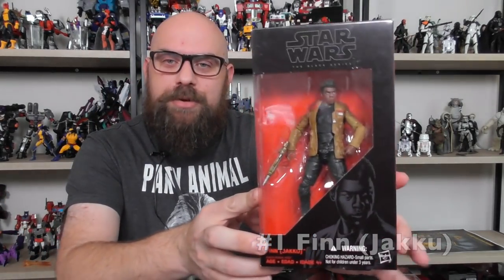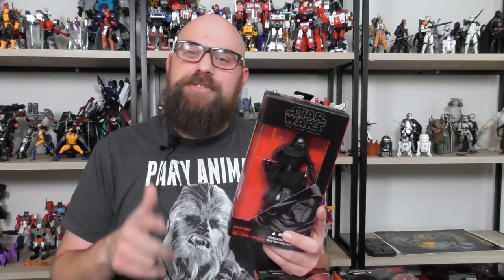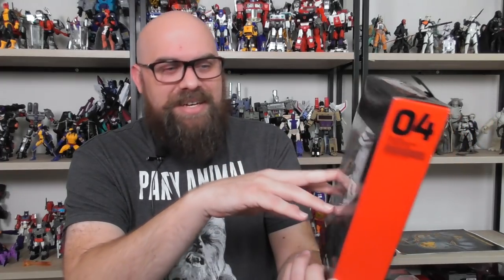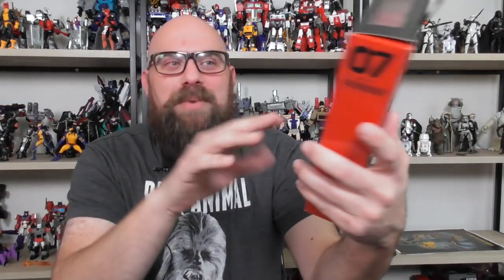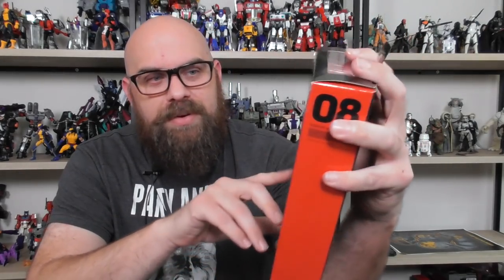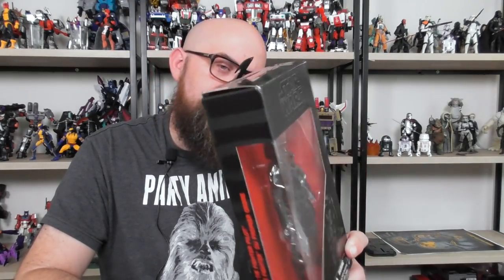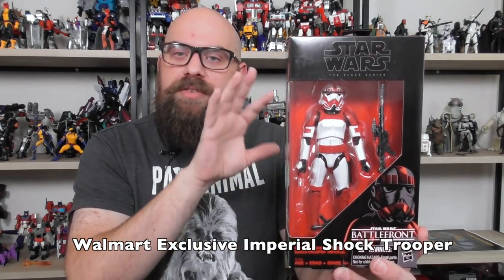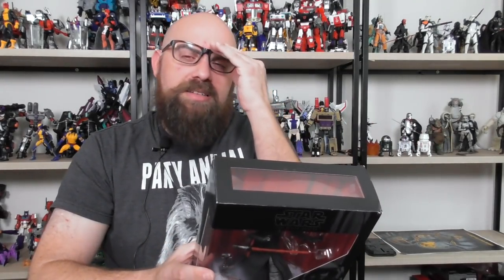Star Wars The Black Series Phase 3 2015 Check List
Star Wars The Black Series Phase 3 2015 Check List (Updated)

This is an updated version of this video. Thanks to Ed Dom for reminding me a figure existed!

Finally, my checklist reaches 1 video closer to the current year. This is my collection of Star Wars The Black Series figures from Phase 3. These specific figures are all the phase 3 figures that came out in 2015. Check back soon for my 2016 list!

You can still support me if you want.

Also here are some other ways to help my channel!